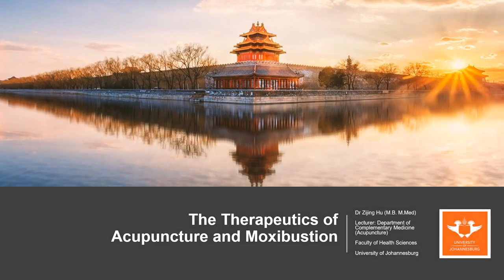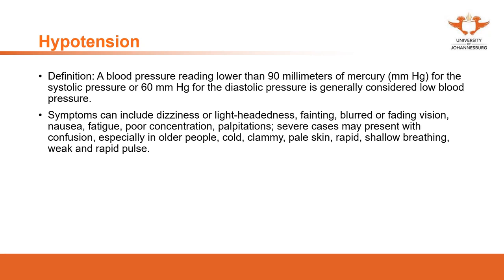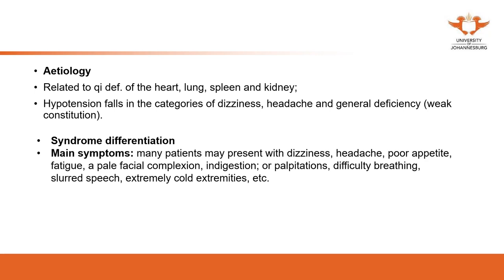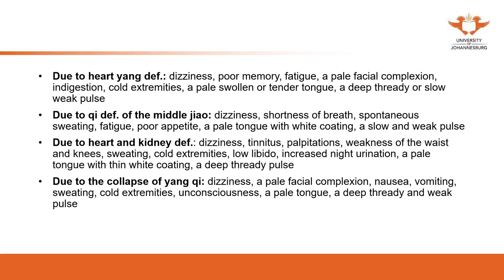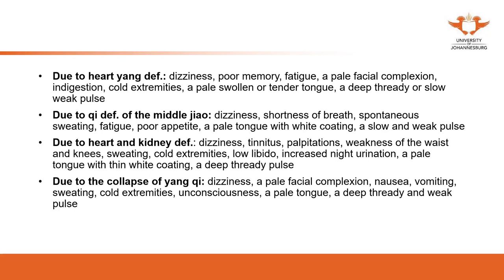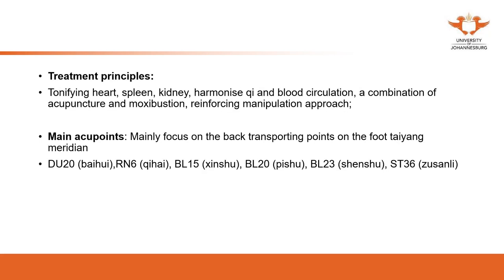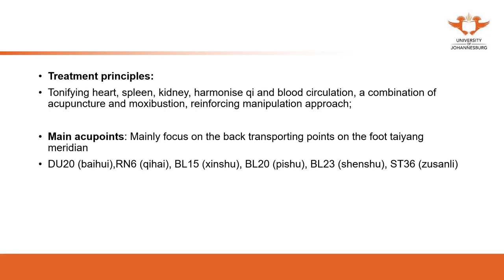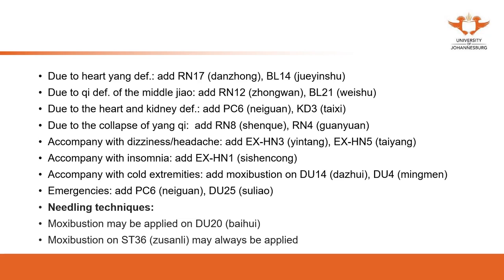343. UJ online lectures: 34 The Therapeutics Of Acupuncture And Moxibustion Hypotension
343. UJ online lectures: 34  The Therapeutics Of Acupuncture And Moxibustion Hypotension